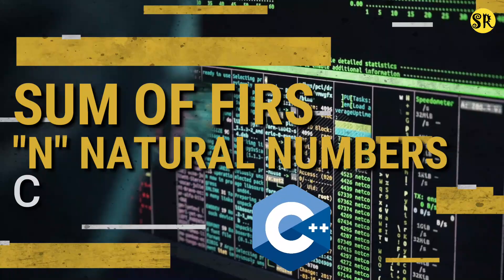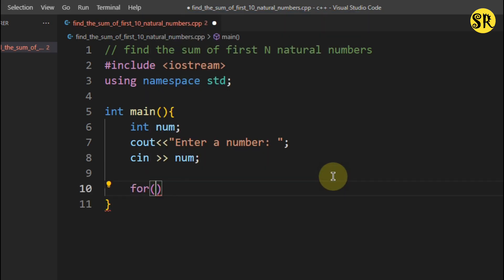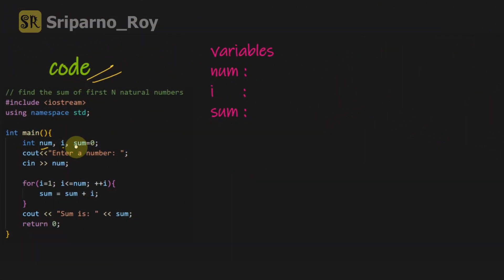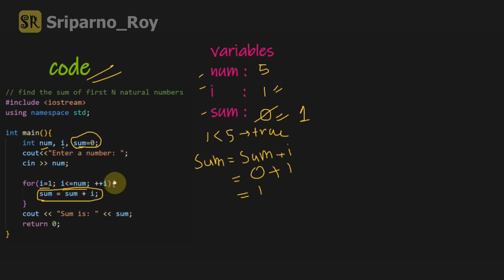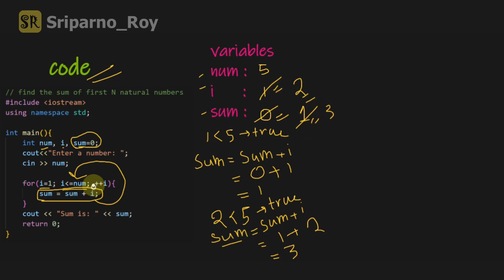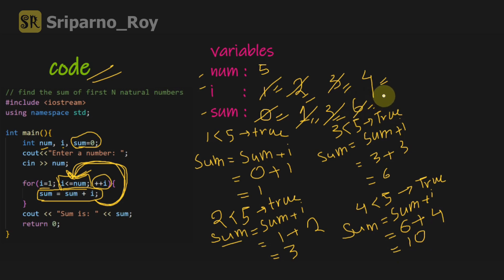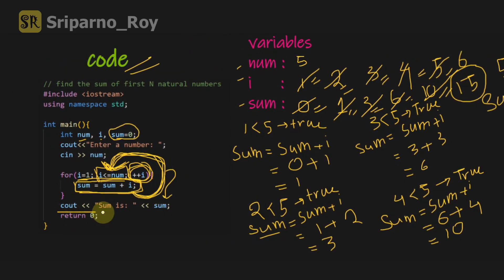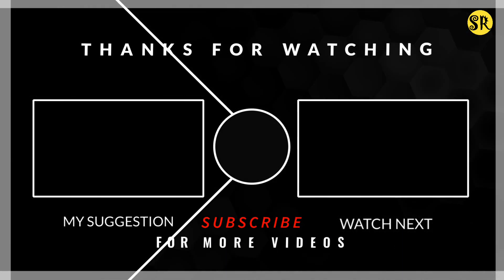Sum of First N Natural Numbers | Using While and For Loop | C++ Programming | Sriparno Roy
In this C++ programming tutorial, I have explain how to find the sum of first N natural numbers using for and while loops. The video provides a step-by-step guide to writing the code for this common programming problem and offers clear explanations of the key concepts and syntax involved. Whether you're a beginner looking to learn the basics of C++ or a more experienced programmer seeking to refresh your skills, this tutorial provides a great introduction to loops, variables, and other essential programming concepts. By following along with clear and concise instructions, you'll be well on your way to mastering the art of programming in C++.
code 👇
Sum of n numbers in C++ using for loop
Sum of first 10 natural numbers in C++ using while loop
C++ program to find sum of digits of a number
Sum of n numbers in C++ using class
Write a program in C++ to find sum of first 100 natural numbers
C++ program to find sum of n numbers using Functions